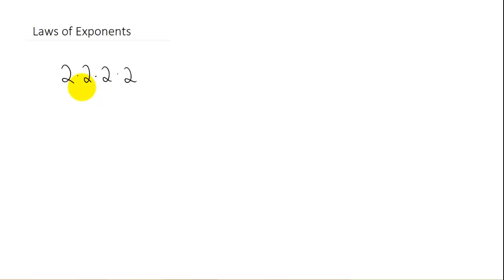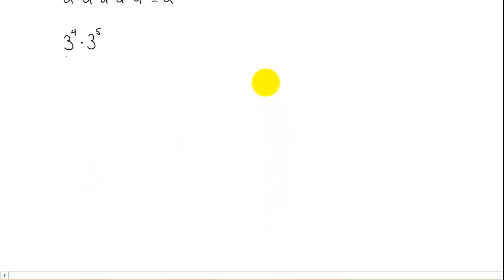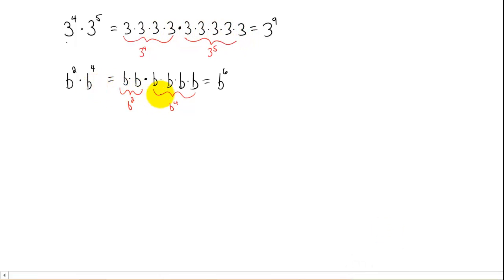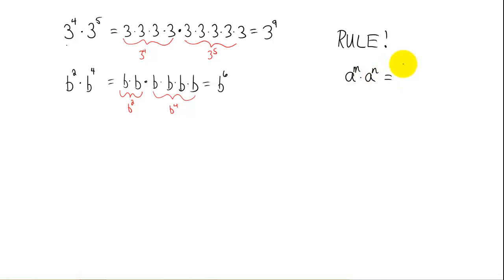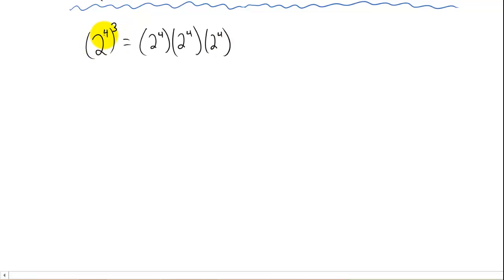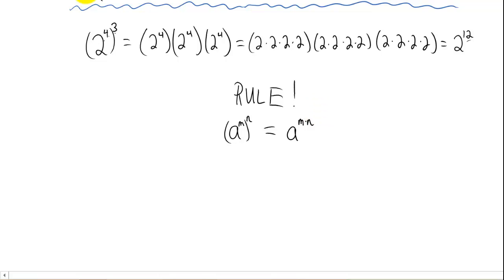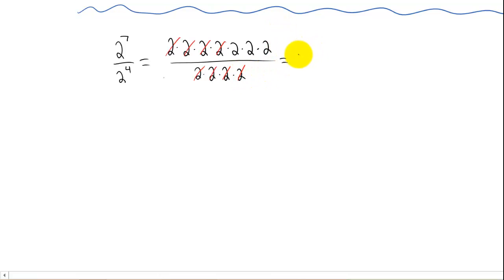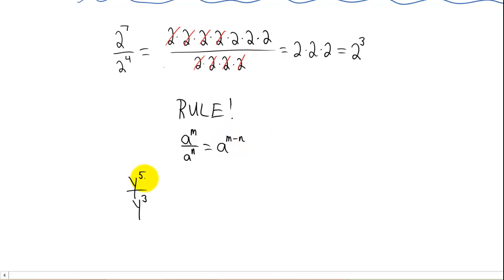Laws of Exponents